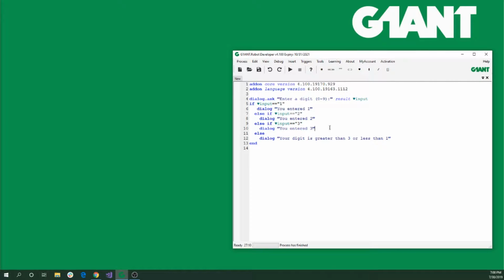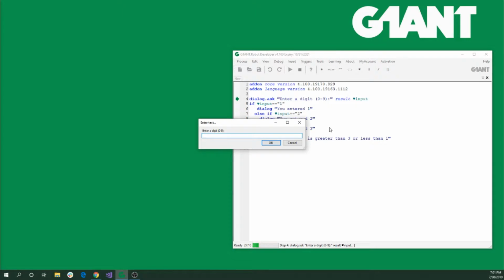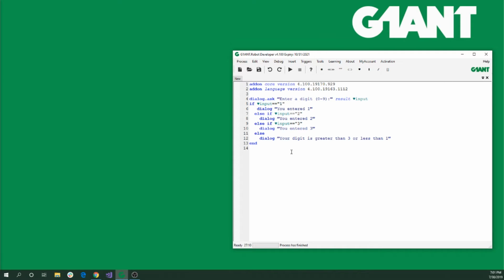G1ANT Tutorial 21: Check the User Input | How Robots Verify and Handle User Inputs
🤖 G1ANT.Tutorial: Checking User Inputs 💻

In this tutorial, you’ll learn how to verify and handle user inputs using G1ANT RPA. Automating the process of checking inputs from users is essential for creating accurate, reliable workflows. Whether it’s ensuring valid data or responding to incorrect entries, robots can be programmed to handle and validate inputs before moving forward with automation tasks.

🔍 What You’ll Learn:

How to Check User Inputs in G1ANT:
Discover how G1ANT robots can be programmed to check for correct data input, ensuring smooth and error-free workflows.

Real-World Examples of Input Verification:
Learn how robots handle different inputs, from processing form data to validating text entries, to ensure they meet the required criteria.

Why Input Validation Matters in Automation:
By automating the validation of user inputs, you reduce errors, improve the accuracy of workflows, and ensure that the automation proceeds with correct data.

🚀 Ready to Improve Your Automation with User Input Validation?

RPA developers looking to automate user input validation in workflows.
Business professionals seeking to ensure accuracy by automating the input validation process.
IT teams interested in building workflows where robots verify user entries before proceeding with tasks.

💡 Why Validate User Inputs in G1ANT Automation?

Increase workflow accuracy by ensuring only correct inputs are processed.

Reduce errors in your automation by validating data before proceeding with tasks.
Build smarter, more reliable workflows with input checks that guide automation based on verified user entries.

🚀 Start mastering user input validation with G1ANT and build error-free automation workflows today! 🚀